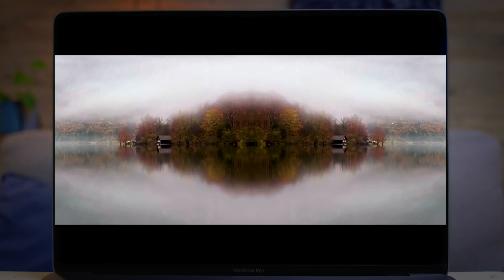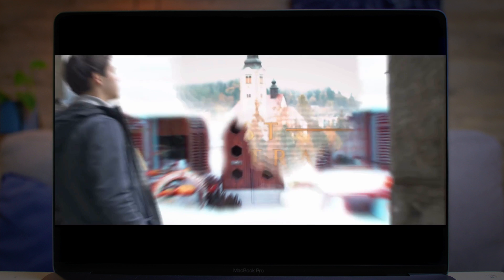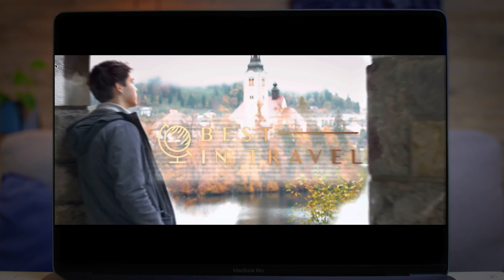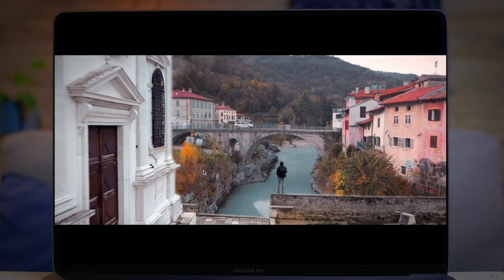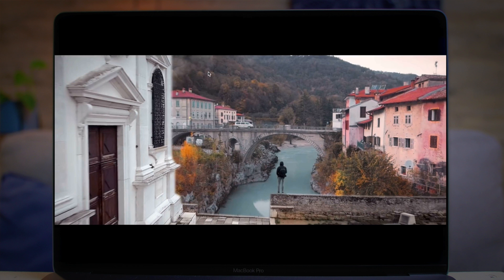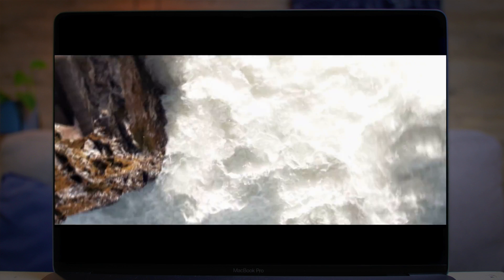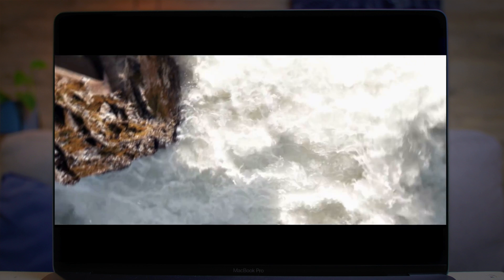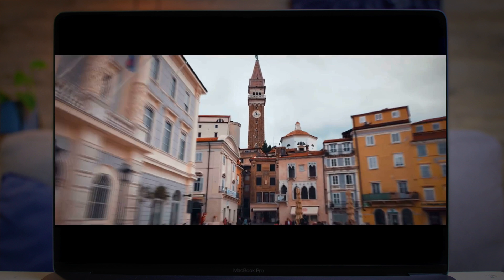What makes Erik Hedenfalk Effects Perfect... WATCH THIS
Erik Hedenfalk is an amazing Video Creator, here I breakdown some of his videos and tell you how he makes amazing video effects. I have received permission directly from Erik to use this video content please be respectful of the creator's rights.

2️⃣ JOIN THE CREW COMMUNITY